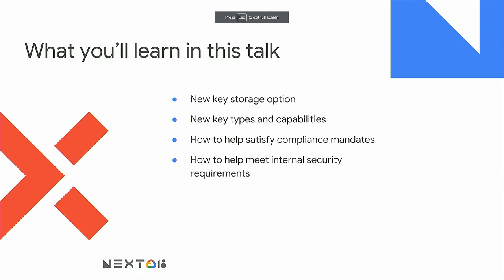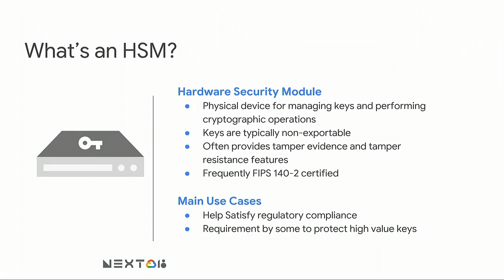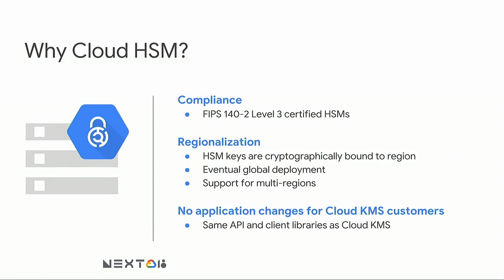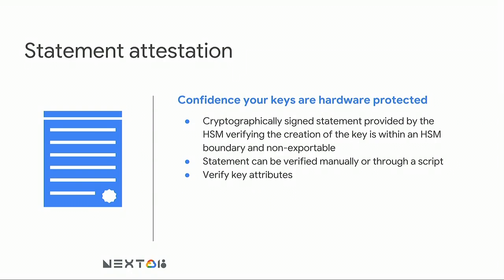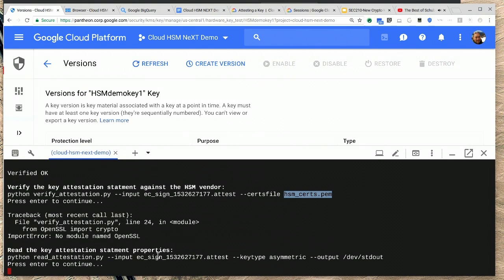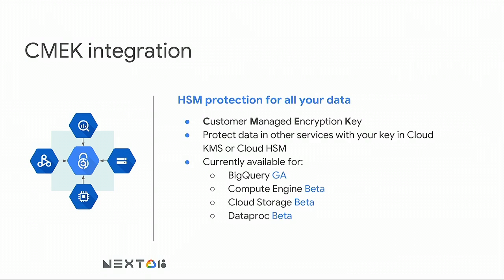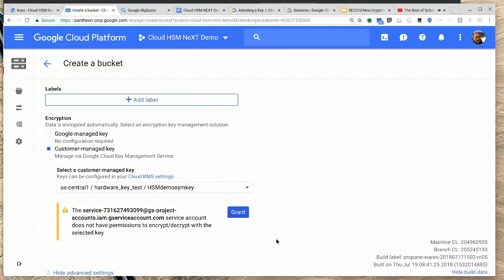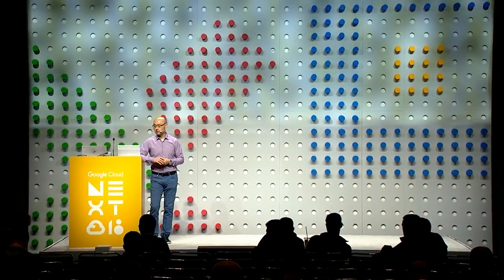New Crypto Key Storage Options in the Google Cloud Platform (Cloud Next '18)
Efficient key management and data-at-rest encryption in GCP is possible today through Cloud KMS. Using Cloud KMS, applications have access to industry compliant symmetric key cryptography to either directly encrypt blocks of data or manage the keys used in other GCP services. But what if you need more? Come to this session to learn about the great new enhancements coming to Cloud KMS and key management in general.

SEC210

re_ty: Publish; product: Cloud - Security and Identity - Cloud Key Management; fullname: Il-Sung Lee; event: Google Cloud Next 2018;